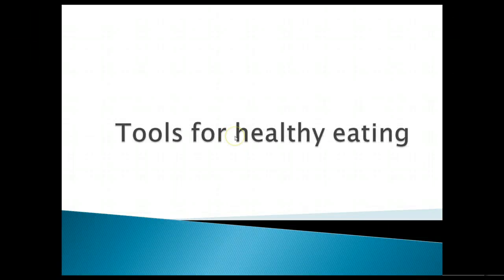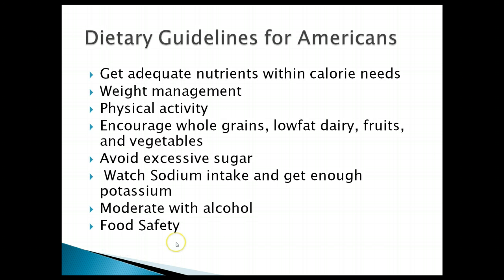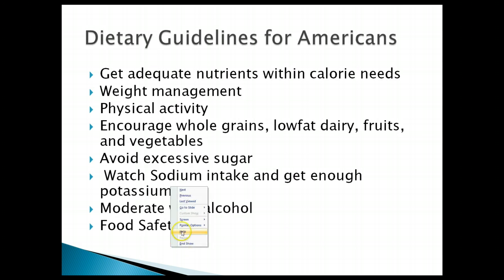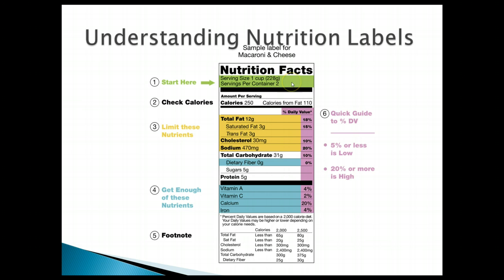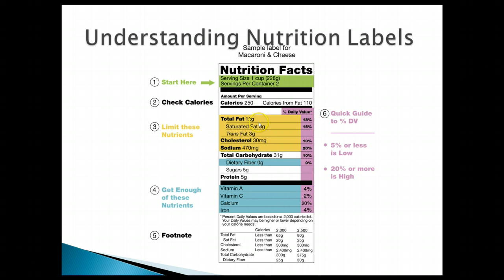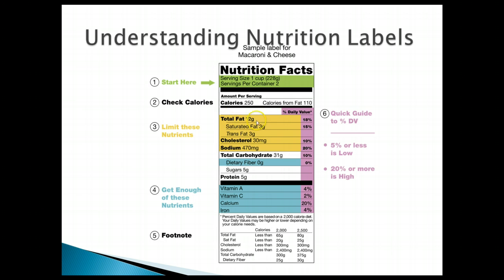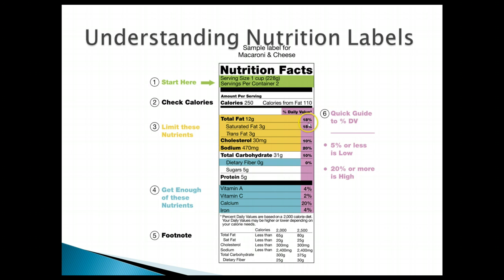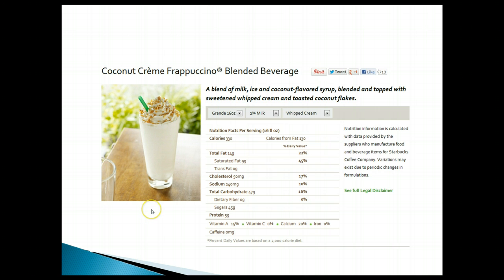Tools for healthy eating part 1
Tools for healthy  eating  part 1.   Nutrition 150 by Sean Burke